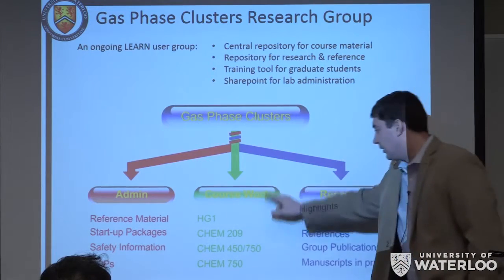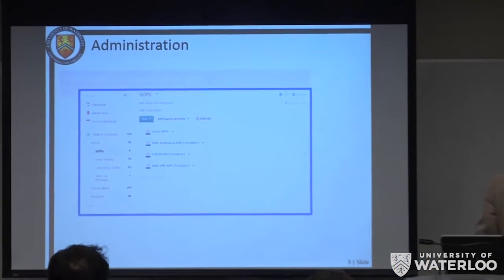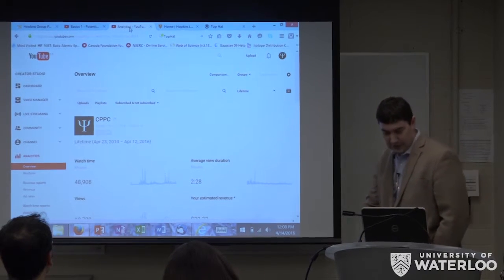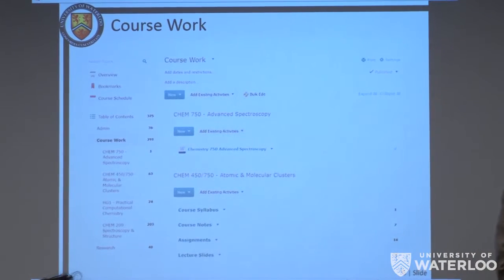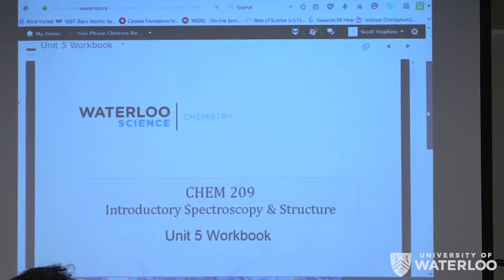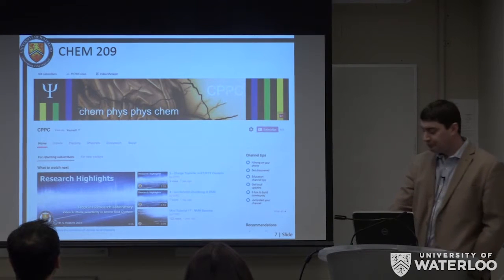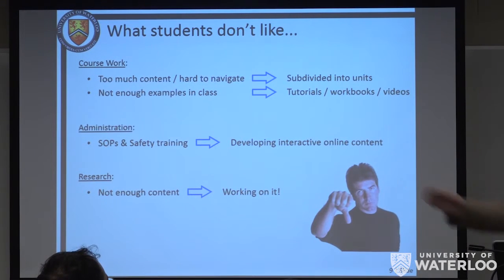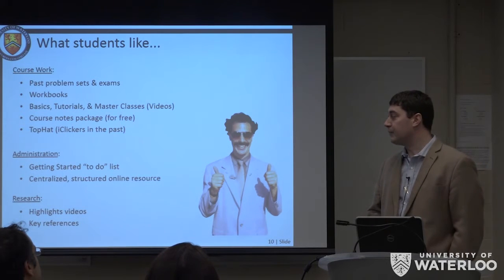Learn in the classroom and in the research environment: Scott Hopkins, Chemistry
Scott Hopkins will discuss how he uses LEARN as an information sharepoint and video host to augment the undergraduate and graduate learning experience in his courses; providing remedial, standard and enrichment opportunities, including self-assessment and participation quizzes. He will also show how he has used a similar approach using a LEARN community group for communicating with and training his graduate students in his research group.